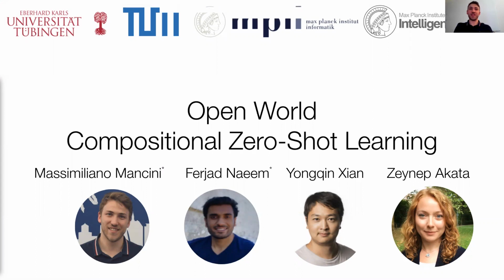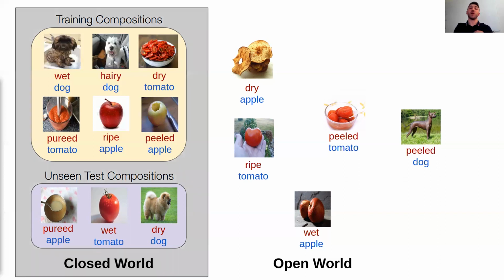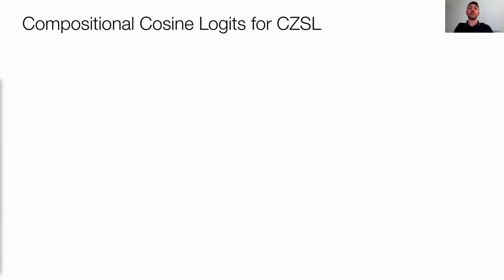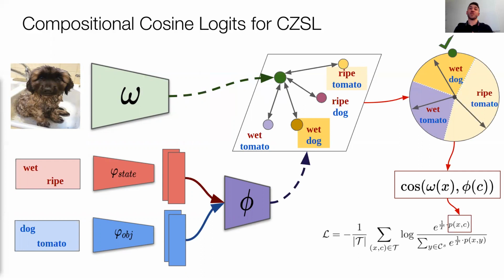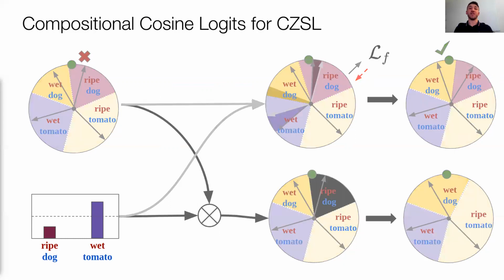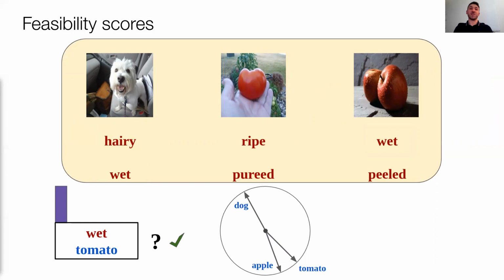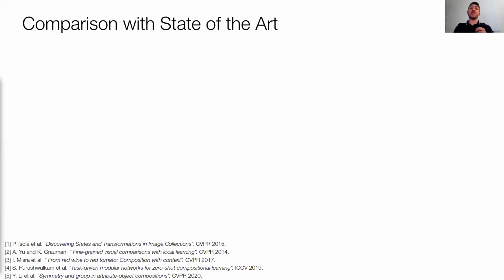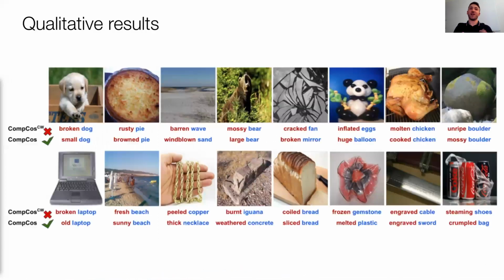Open World Compositional Zero-Shot Learning - CVPR 2021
Compositional Zero-Shot learning (CZSL) requires to recognize state-object compositions unseen during training. In this work, instead of assuming prior knowledge about the unseen compositions, we operate in the open world setting, where the search space includes a large number of unseen compositions some of which might be unfeasible. In this setting, we start from the cosine similarity between visual features and compositional embeddings. After estimating the feasibility score of each composition, we use these scores to either directly mask the output space or as a margin for the cosine similarity between visual features and compositional embeddings during training. Our experiments on two standard CZSL benchmarks show that all the methods suffer severe performance degradation when applied in the open world setting. While our simple CZSL model achieves state-of-the-art performances in the closed world scenario, our feasibility scores boost the performance of our approach in the open world setting, clearly outperforming the previous state of the art.